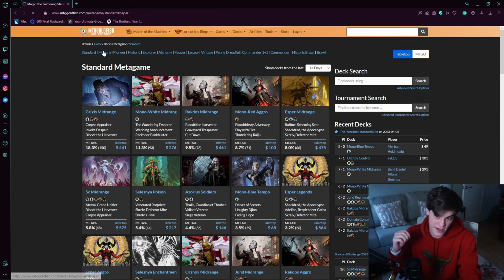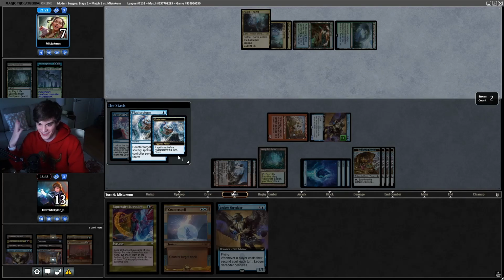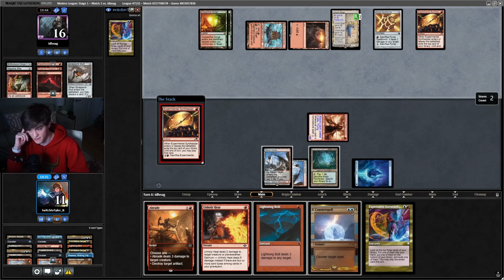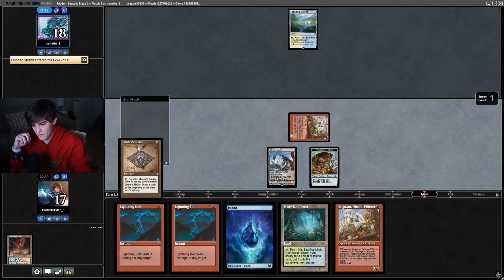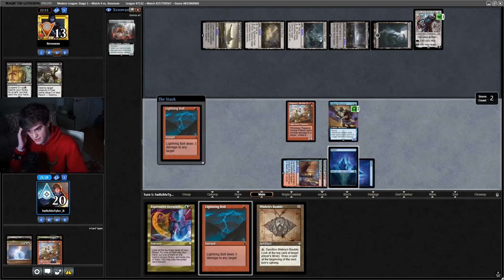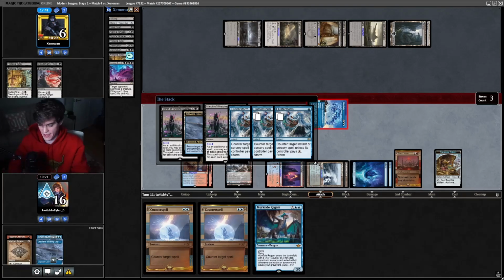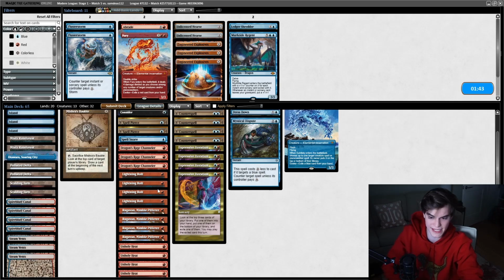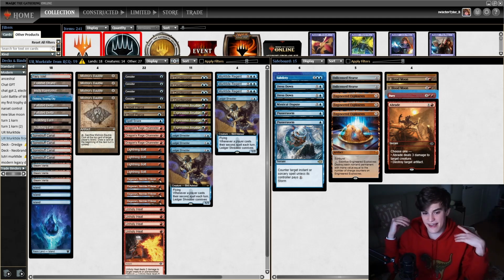murktide monday 4 - playing the MOST stock murktide list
honestly 61 might as well be 60...

list:
20 LANDS
4 spirebluff canal
3 steam vents
3 snow-covered island
1 fiery islet
1 otawara, soaring city
2 scalding tarn
2 misty rainforest
2 polluted delta
2 flooded strand

14 CREATURES
3 dragon's rage channeler
4 ragavan, nimble pilferer
4 ledger shredder
3 murktide regent

27 SPELLS
4 mishra's bauble
4 consider
4 unholy heat
4 lightning bolt
4 counterspell
4 expressive iteration
2 spell pierce
1 spell snare

SIDEBOARD
2 flusterstorm
2 dress down
1 subtlety
1 mystical dispute
2 unlicensed hearse
3 engineered explosives
1 abrade
2 blood moon
1 fury